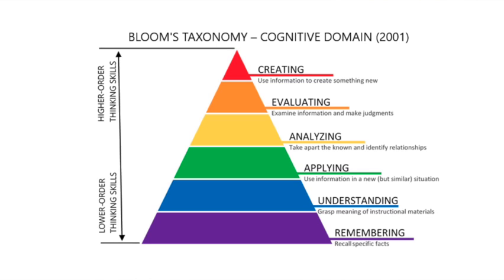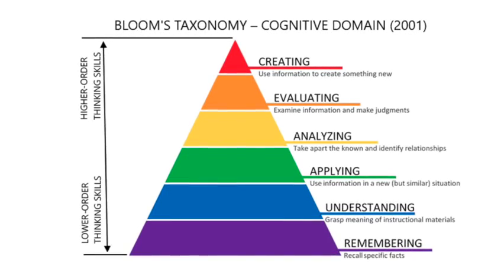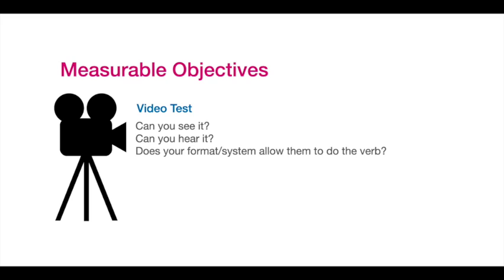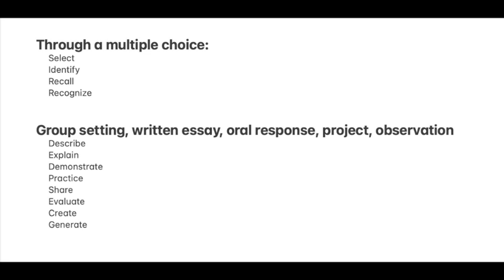Measurable Learning Objectives for Assessment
Instructional design is a great field that anyone can be successful in. In this video, I'll introduce the basic concept of matching Bloom's taxonomy to measurable assessments.